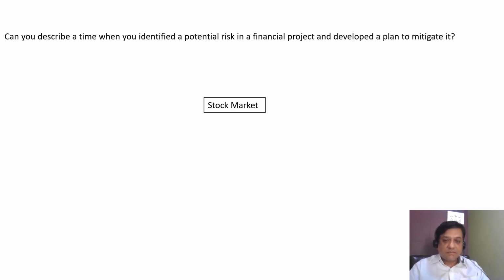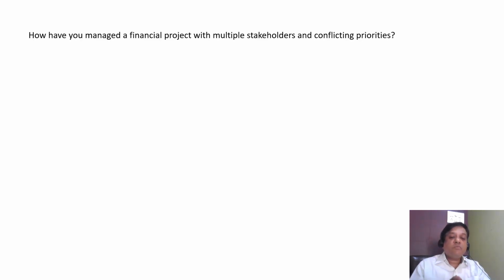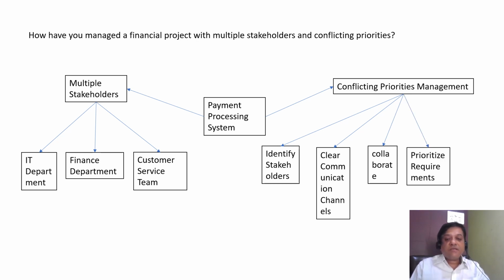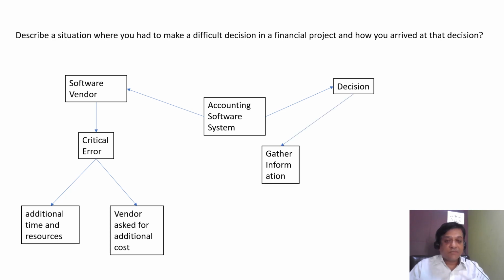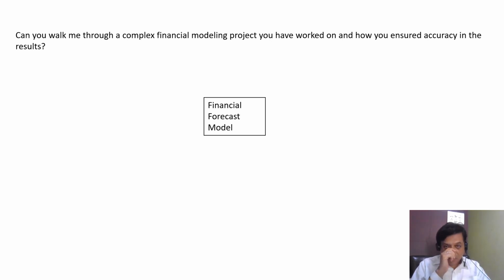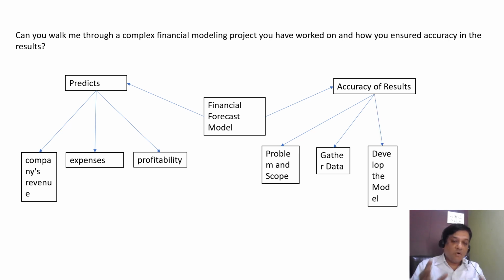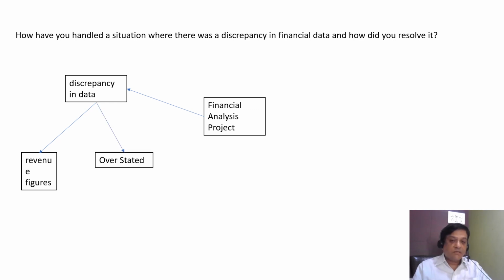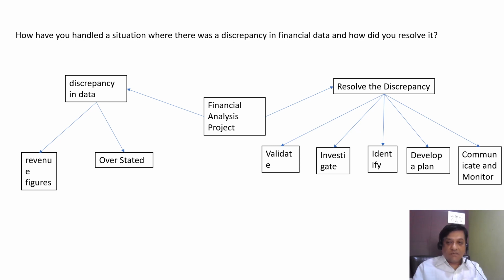[REAL] business analyst interview questions and answers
In This Video , Kanu Butani shared his "[REAL] business analyst interview questions and answers | business analyst interview questions " asked during his Actual Interview| 🔔500 REAL BUSINESS ANALYST INTERVIEW Playlist

00:00 Intro
02:00 business analyst interview
08:00 business analyst interview questions and answers for freshers
12:00 business analyst interview questions
15:00 business analyst interview questions and answers
20:00 business analyst job interviews
25:00 business analyst job interview questions and answers
job interview questions and answers
business analysis
30:00 business analyst interview
business analyst
35:00 business analyst career path
business analyst interview questions and answers
40:00 business analyst roles and responsibilities
business analyst interview questions
42:00 business analyst day in the life
business analyst
business analyst training for beginners
business analysis
business analyst interview questions and answers for freshers
BA Interview
BA Interview Questions
ba

interview questions
business analyst
ba interview
job interview